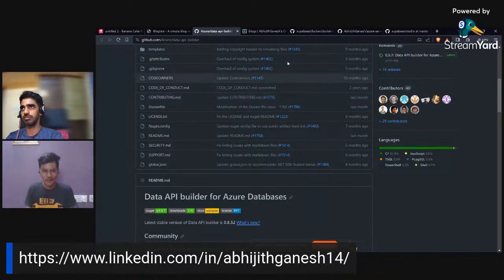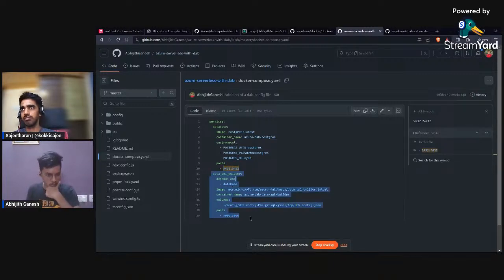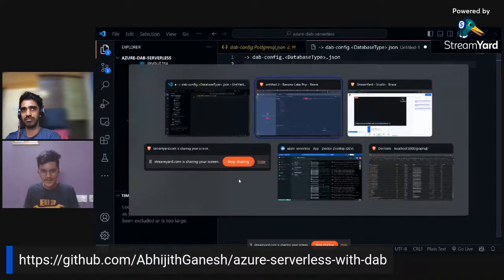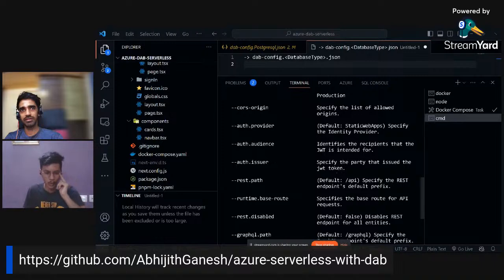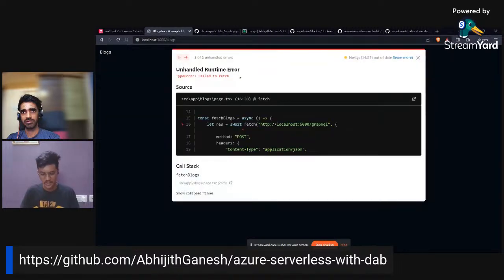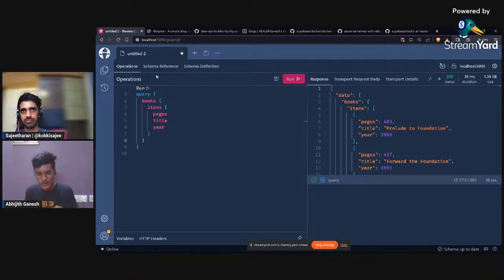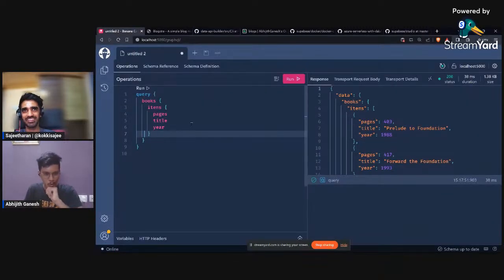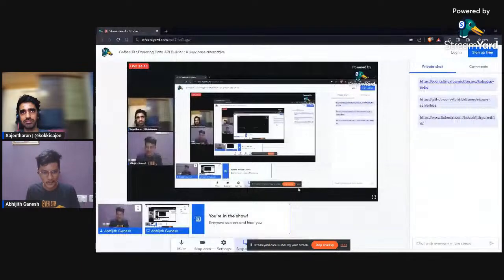Coffee 19 : Exploring Data API Builder : A supabase alternative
In today's fast-paced world of web and app development, having a reliable and efficient data API is crucial. While Supabase has gained popularity for its easy-to-use database and API platform, there are alternative solutions that offer unique features and advantages. Join us in this YouTube session as we explore the Data API Builder, a robust alternative to Supabase.

00:20 - Introducing Coffee with Cosmos DB series
03:40 - Introduction to data api builder
05:32 - DAB vs Supabase
10:20 - Feature Roadmap
15:20 - DAB features